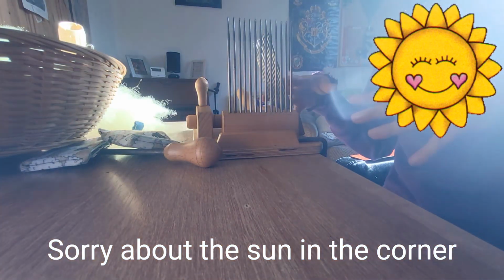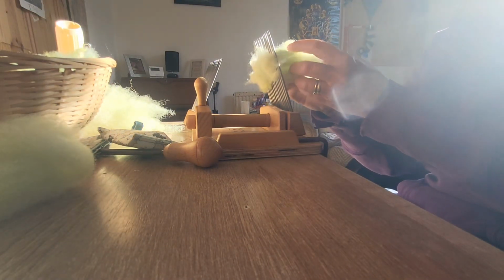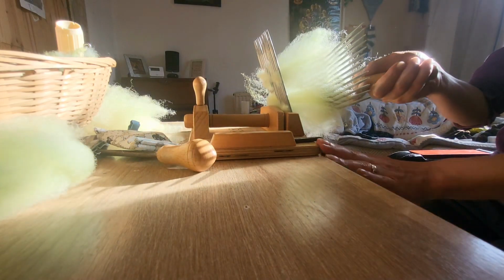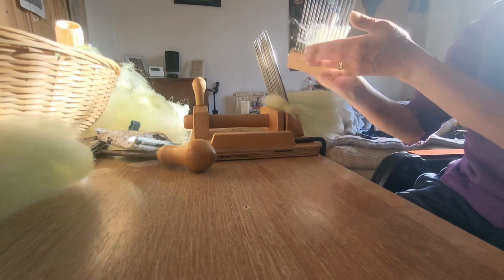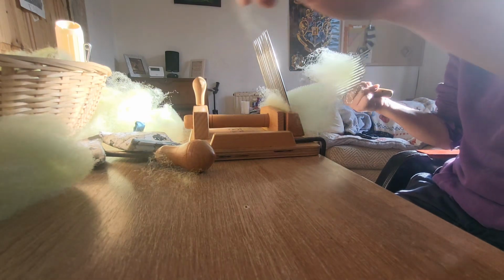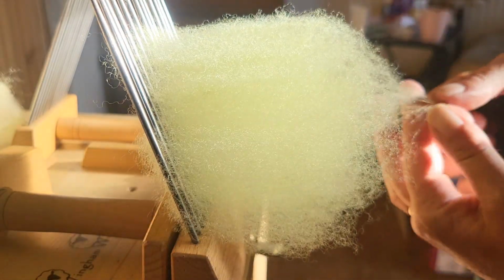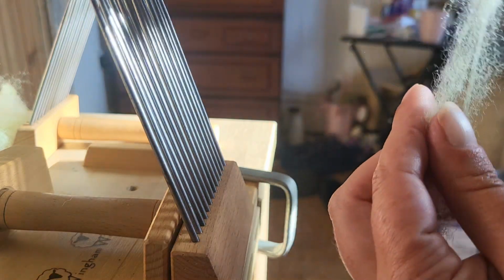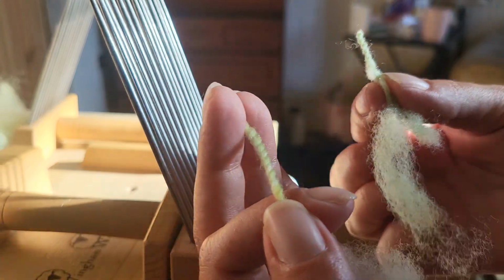COMBING SUFFOLK WOOL for a TRUE WORSTED Prep